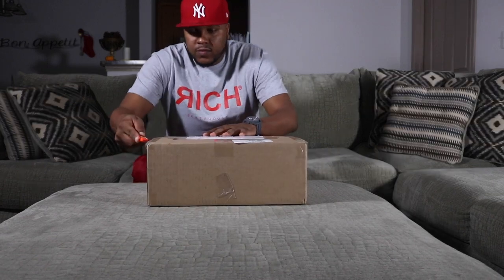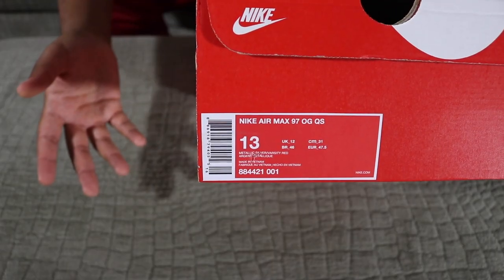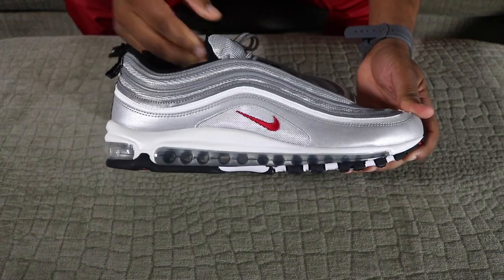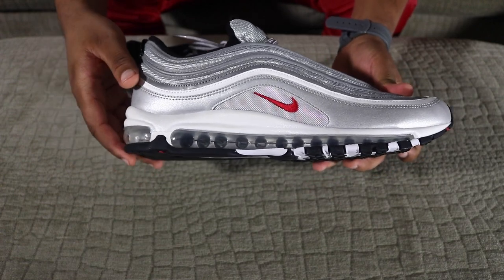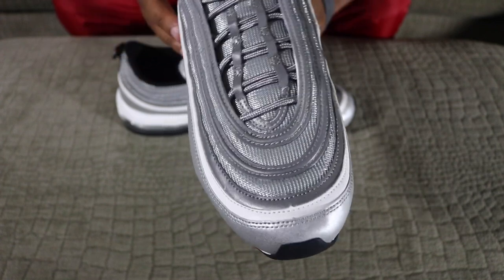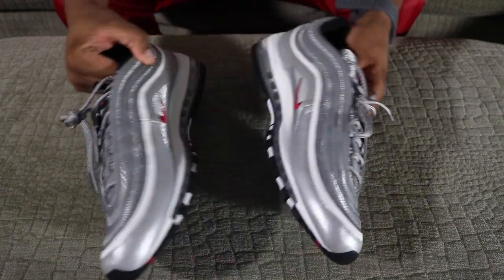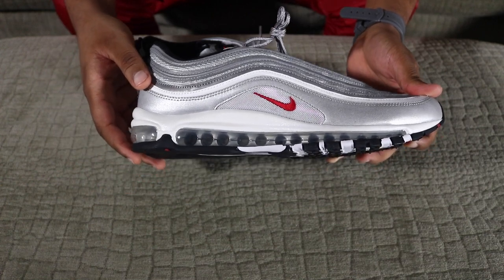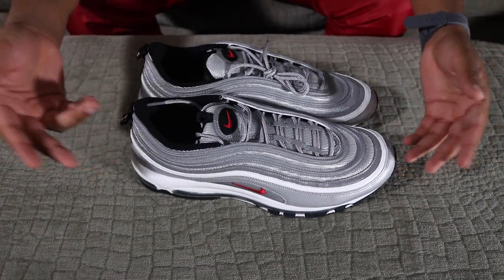FBF OTTOMAN BOX OPENINGS - NIKE AIR MAX 97 QS "SILVER BULLET"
Ottoman Box Openings Ep. #4

Nike Air Max 97 QS "Silver Bullet"

My initials thoughts immediately after opening the box of this dope retro .

Tell me what you think of this sneaker below!

Snap: Skinny Thugga